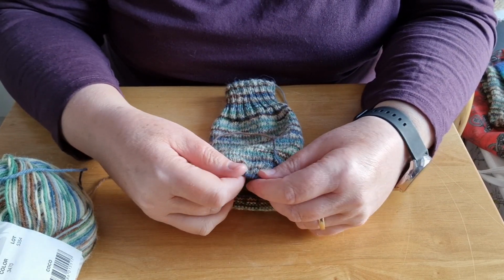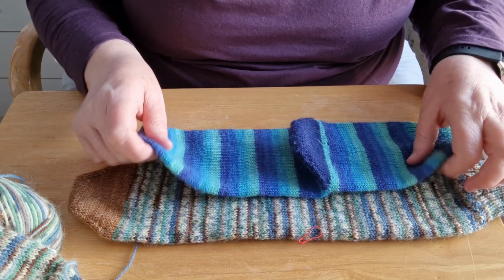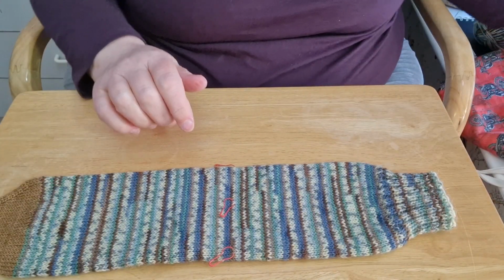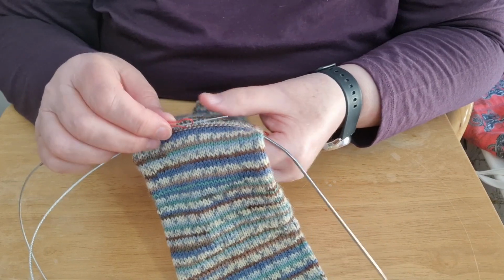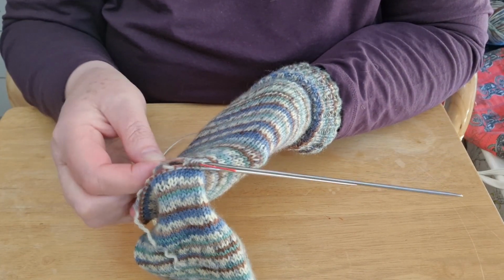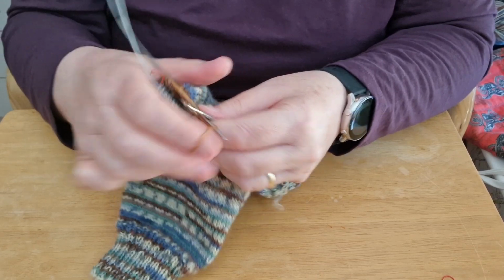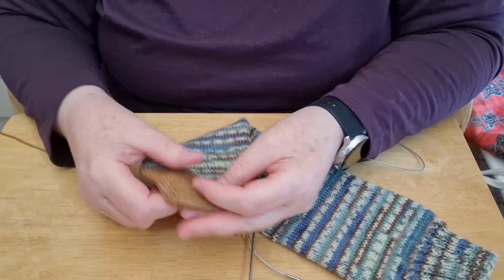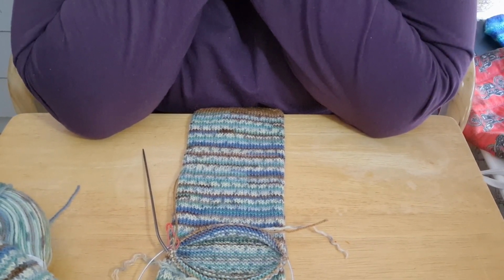How I Knit An Afterthought Heel - a slightly rubbish tutorial from Mouse's Makes!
Ravelry- Mousewitch or Mouse's Makes
Facebook- Mouse's Makes Knitting Podcast